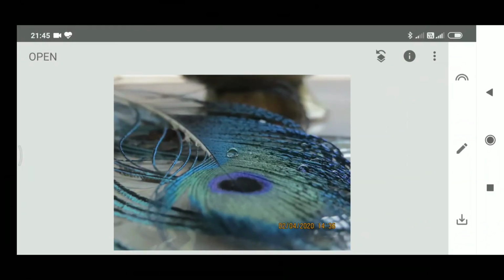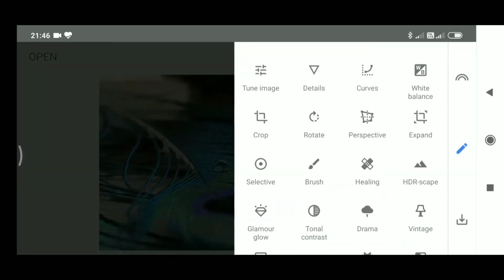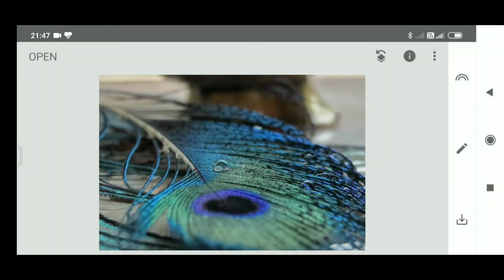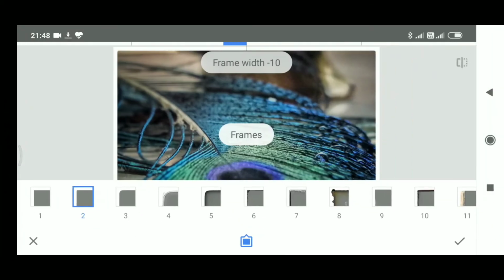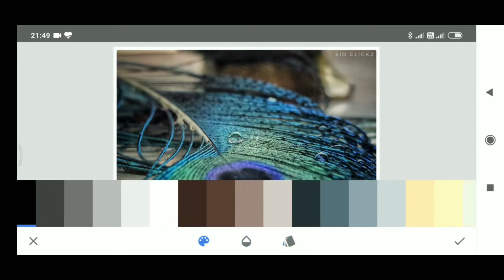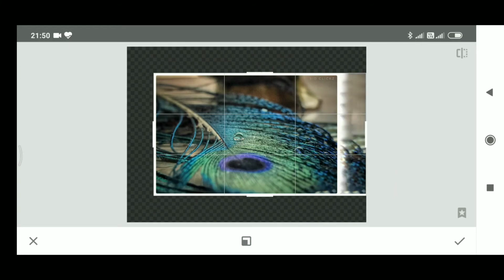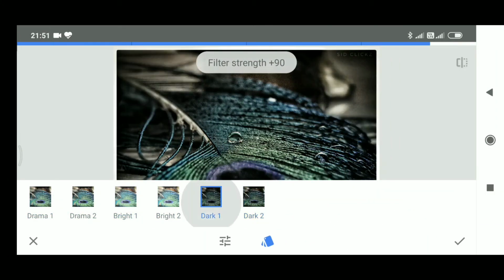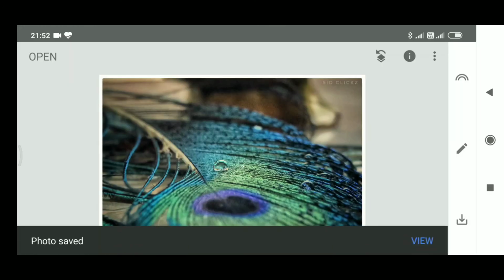SNAPSEED APP by google // HOW TO EDIT // WALKTHROUGH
App by google.

Flaunt it the way u like to get best results